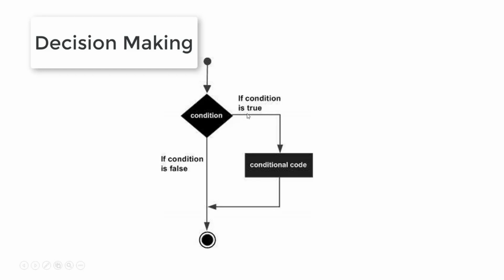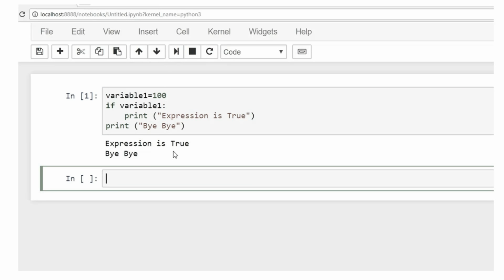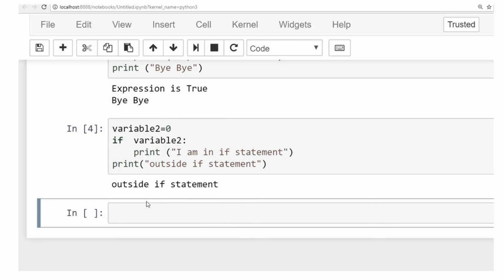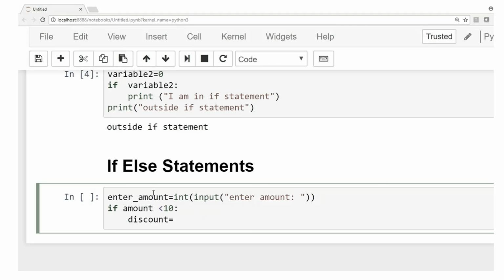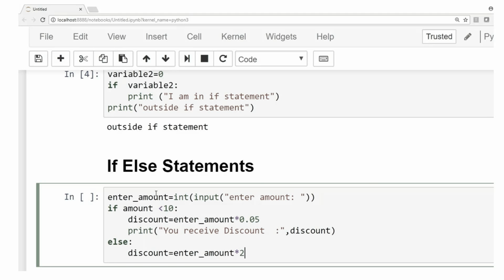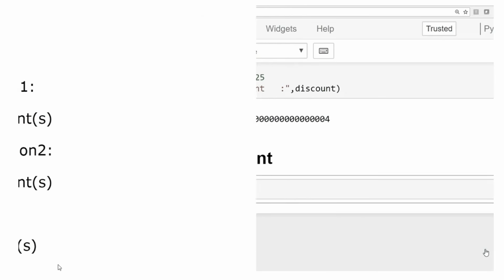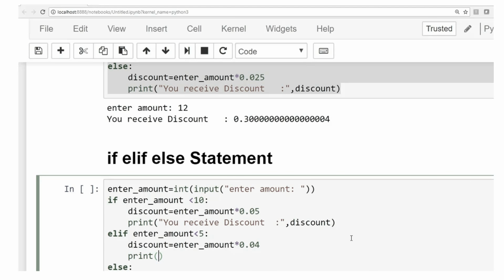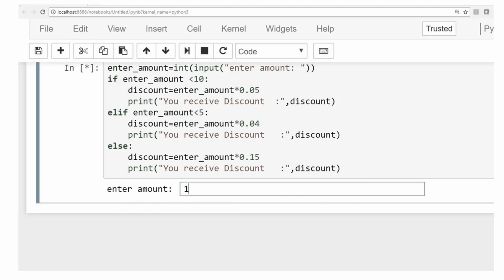Python Programming Tutorial -10- If Else Statement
In this tutorial we discuss about  Python condition statements such as if else statement  and give some hands on example. This is series of Python basics where we are covering basics concepts of Python programming language as well as hand on

In upcoming lectures we will be talking about  In second session we will cover python  loops. In third phase we will discuss about python functions, python object oriented and in last lecture we will discuss about python IO, lambda expressions and exception